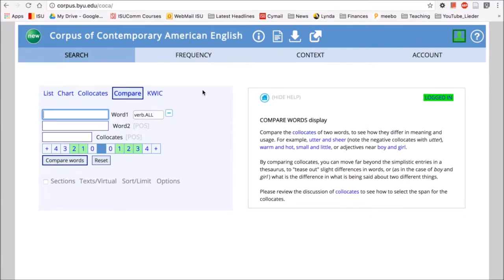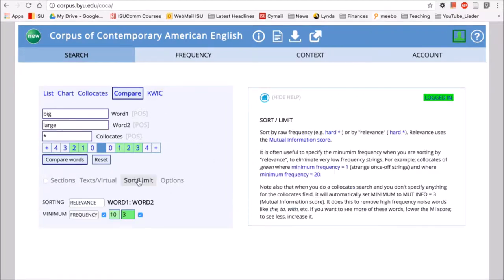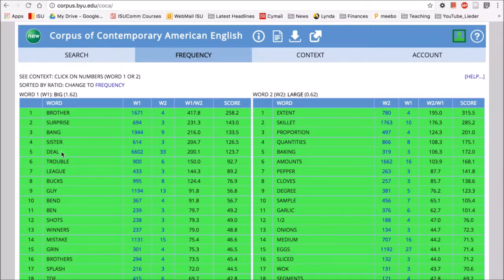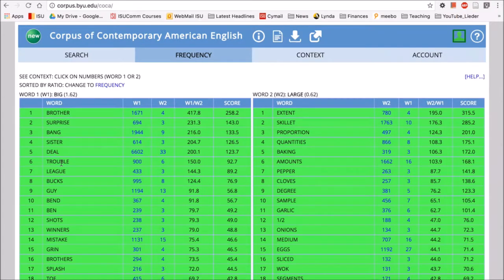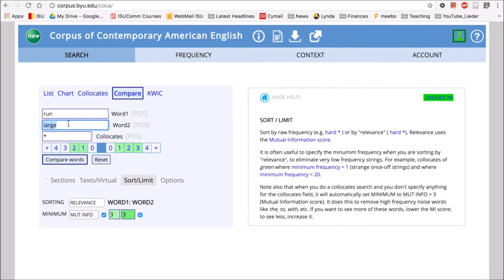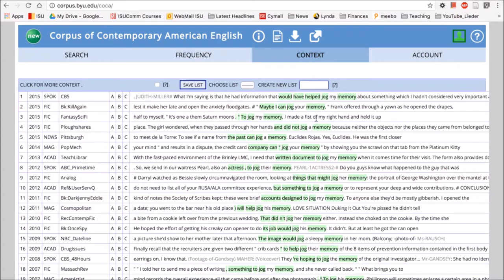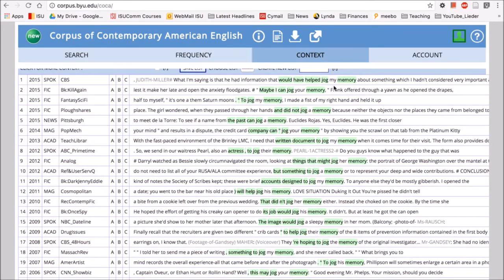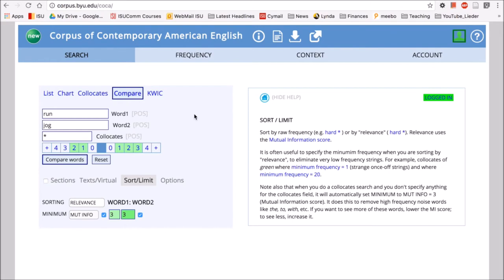Module 3: Using COCA: The Compare function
Module 3: Using COCA: The Compare function for the AE E-Teacher Program, sponsored by the U.S. Department of State with funding provided by the U.S. government and administered by FHI 360. To view a copy of this license,